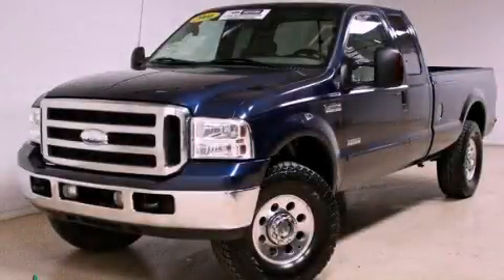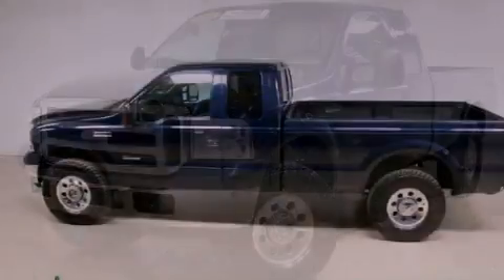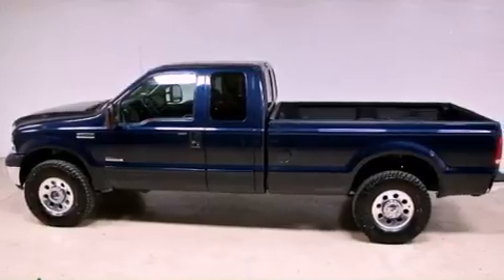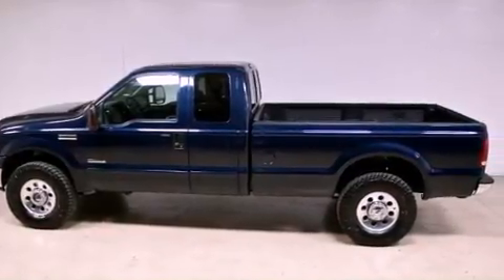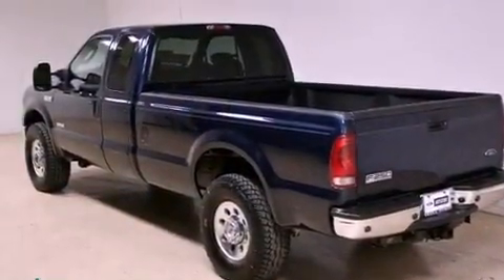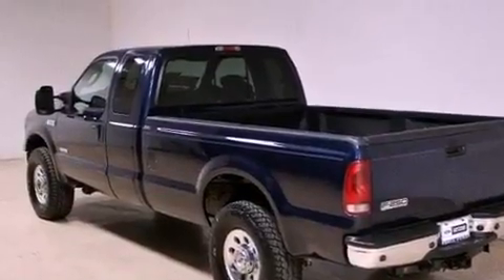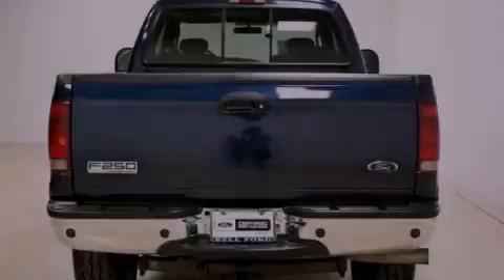Pre-Owned 2006 Ford Super Duty Phoenix AZ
Year : 2006
 Make : Ford
 Model : Super Duty
 Engine : 6.0L DI V8 TURBO-DIESEL POWER STROKE ENGINE
 Trans . : Automatic
 Exterior : Blue
 Miles : 59,639
 Interior : Other